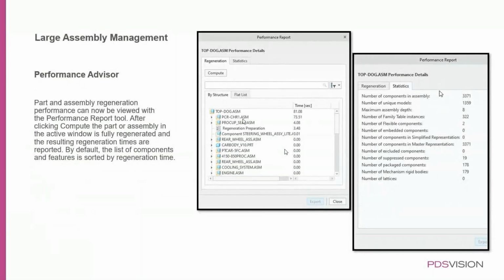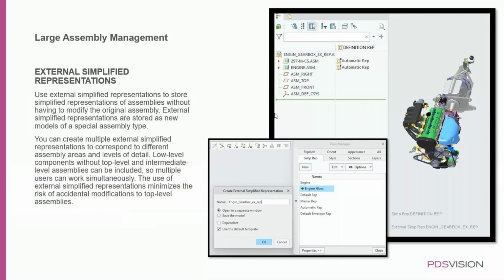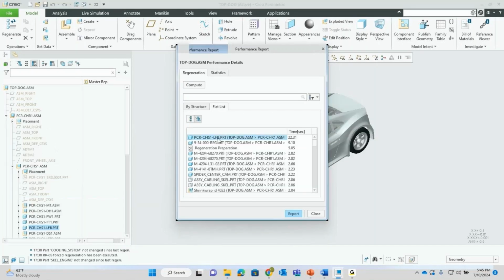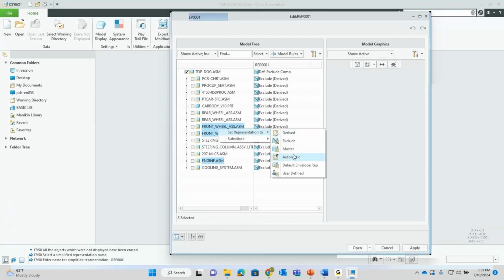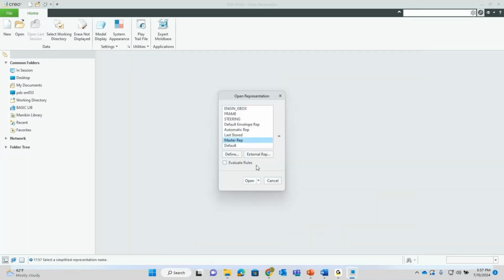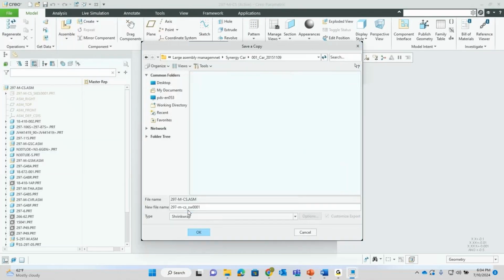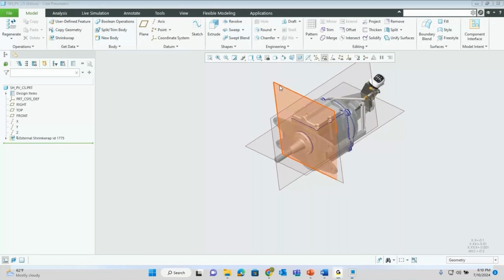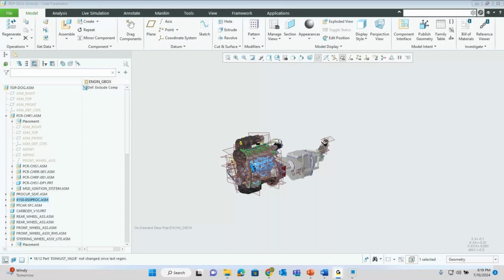Large Assembly Management in Creo - Webinar Wednesday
For most engineers, working with large assemblies in CAD can prove challenging. This is especially true if you don’t understand the tools available to you. Leveraging tools like Simplified Representations, Envelope & Shrinkwrap will increase hardware performance, make you more efficient and speed up the design process.

Join this webinar to learn more about managing your large assembly by using specific large assembly management tools in Creo.